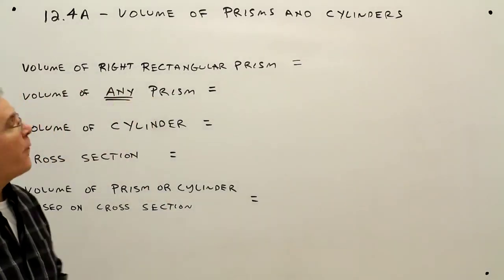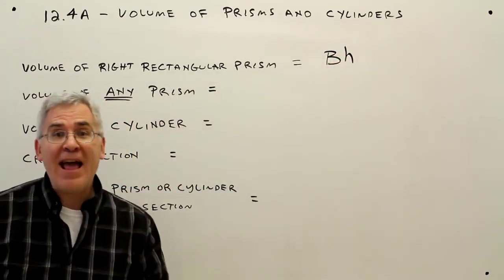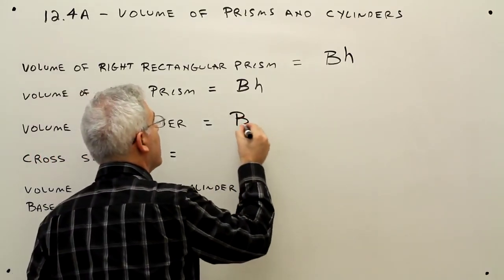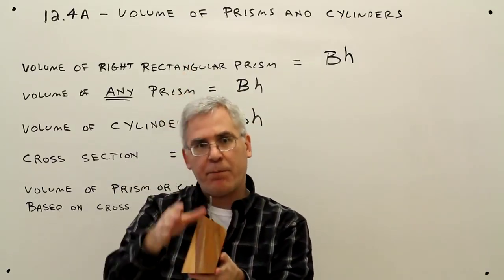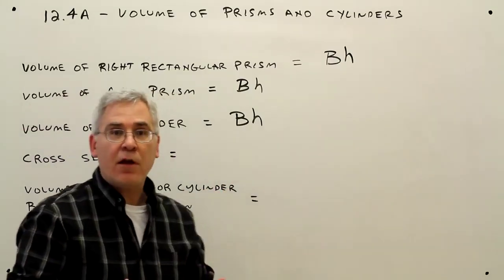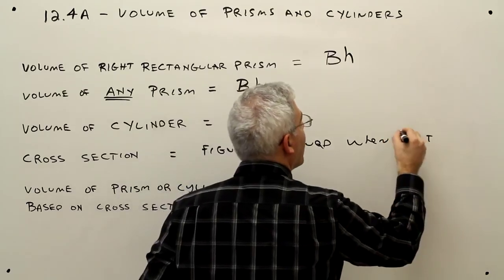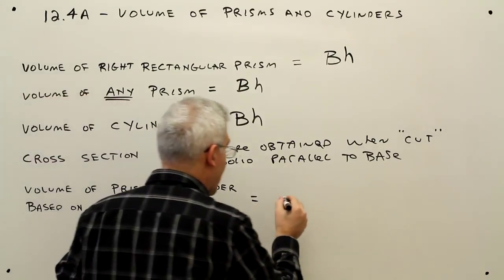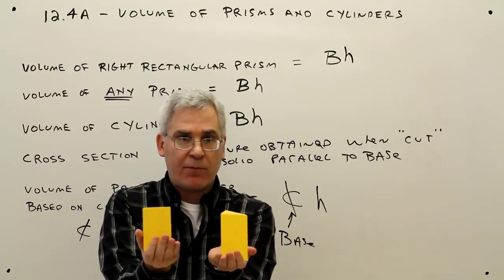12.4A--Volume of Prisms and Cylinders